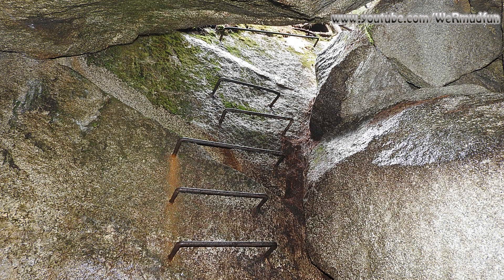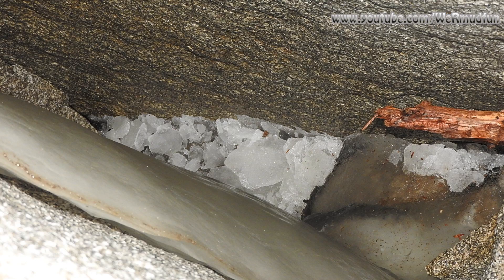Ice Caves - Debsconeag Lakes Wilderness Area, Maine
Best viewed at 1080p60
This adventure brought us to the Ice Caves in Maine just south of Baxter State Park.